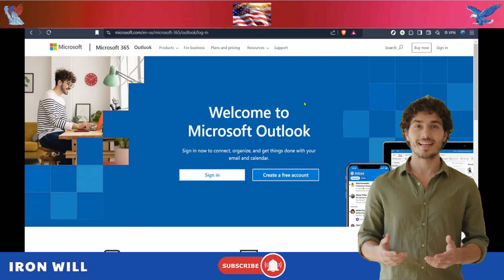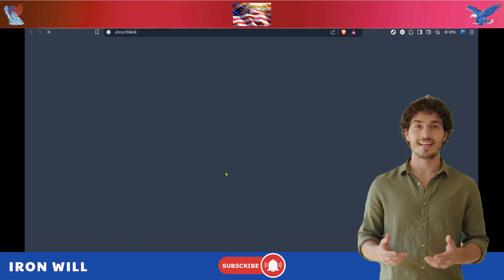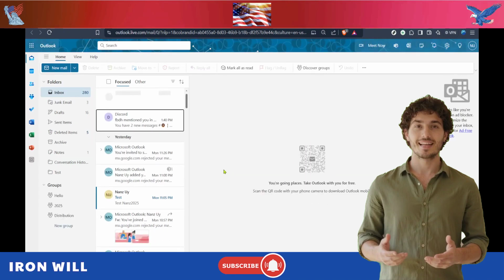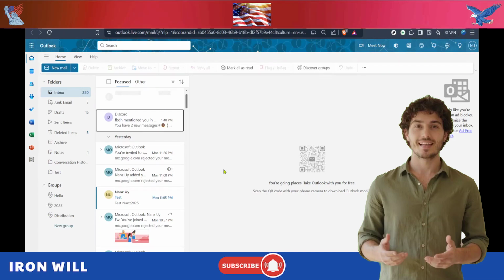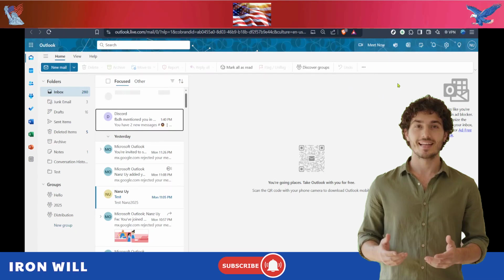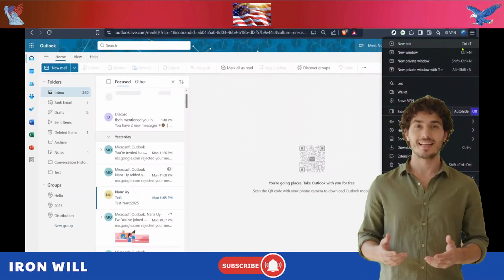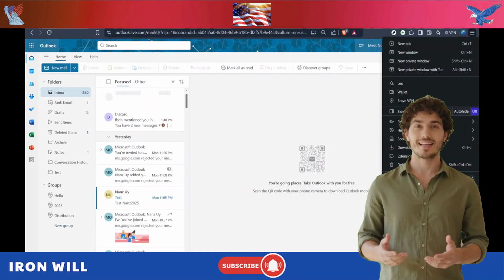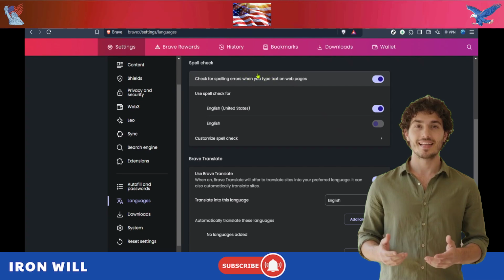Turn On Autocorrect in Outlook (2026)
We show you how to on autocorrect in Outlook. This Outlook guide enables "Replace text as you type." We verify how to customize the dictionary in Outlook.